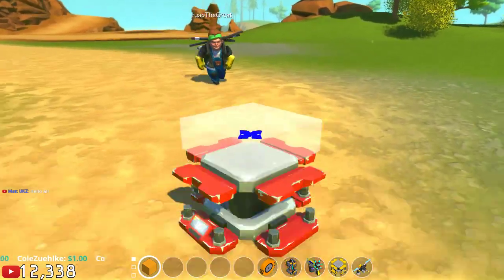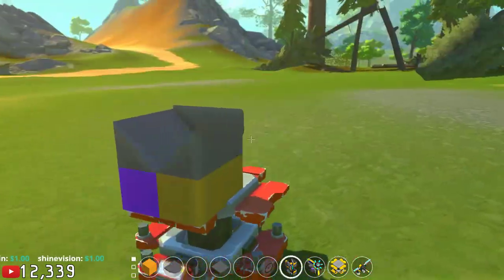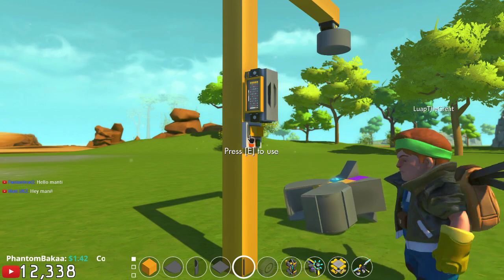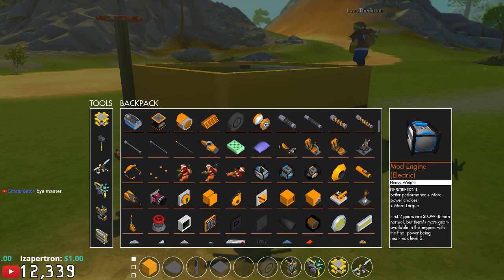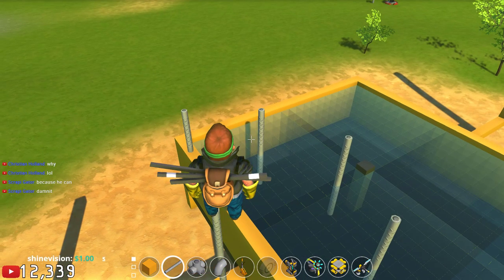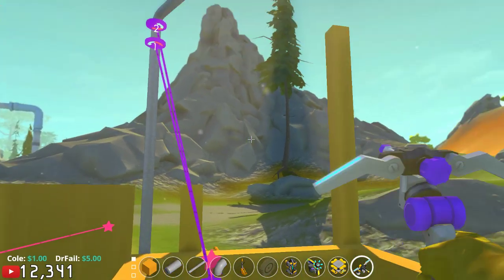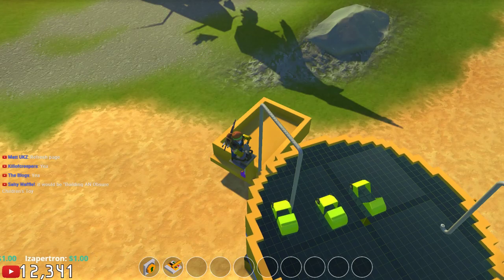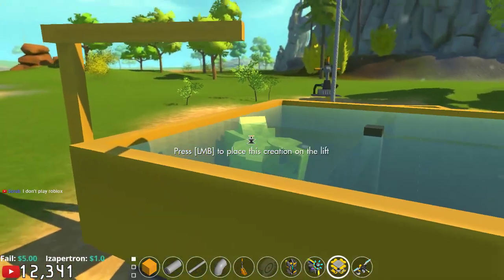VOD: Building Obscure Children's Toy | Let's Go Fishing | Scrap Mechanic LIVE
Info: We attempt to build a thing - watch us fail at it!